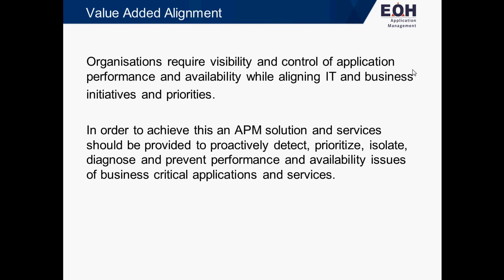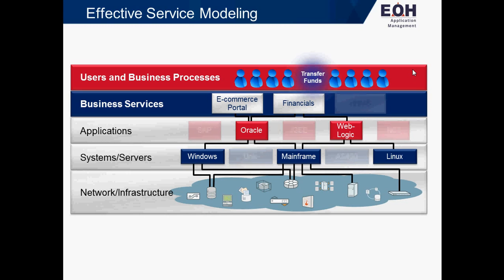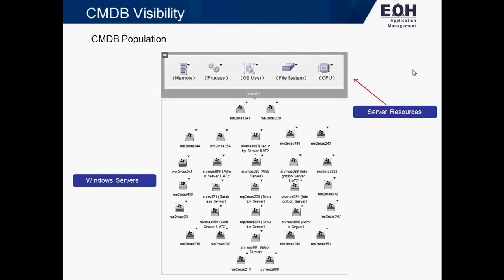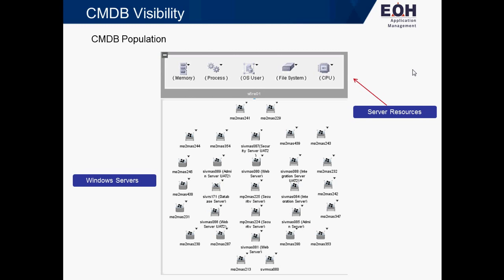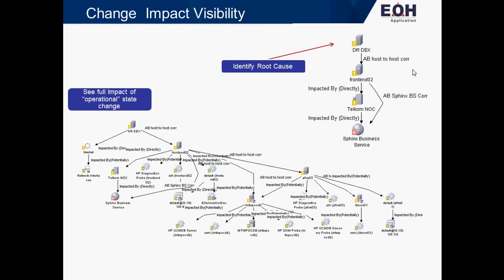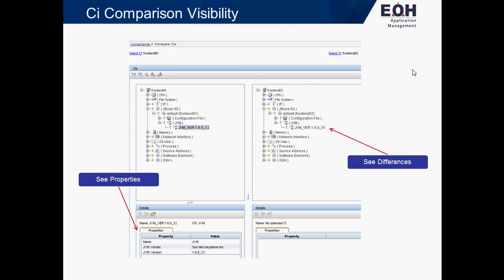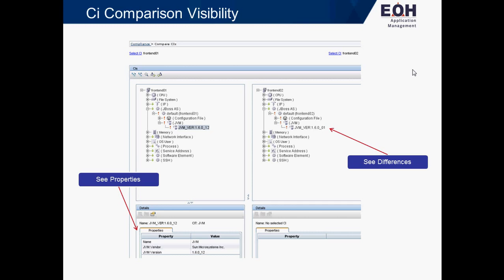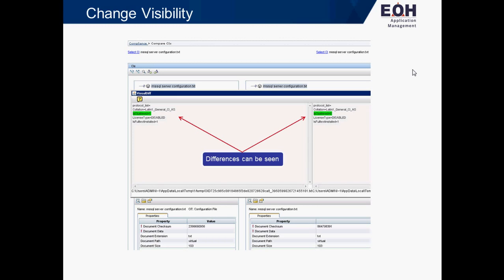CMDB.avi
Rudi Barnard discussing the use of your CMDB. Products used is HP DDM, CMDB.